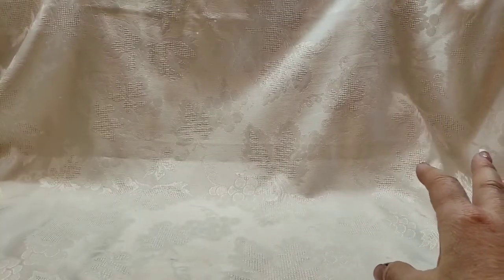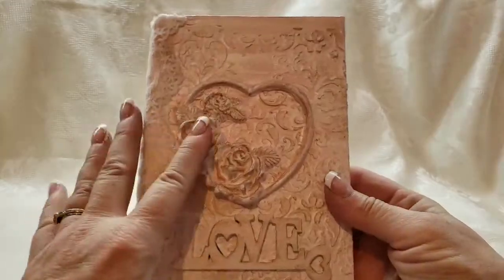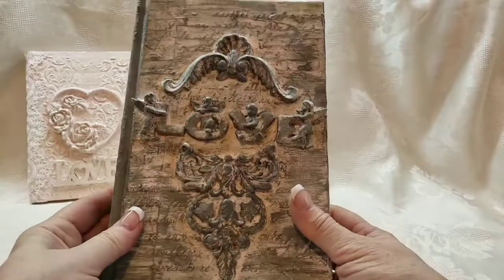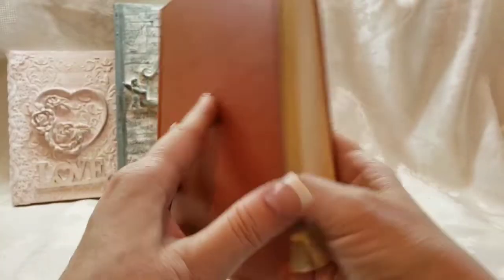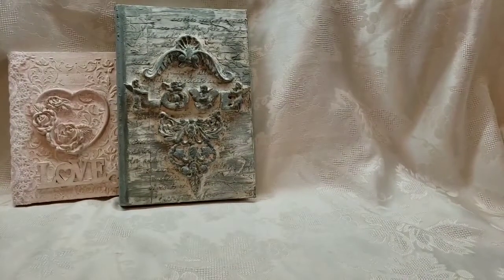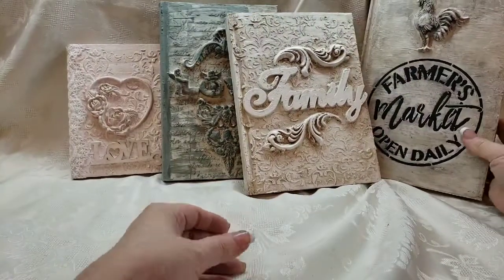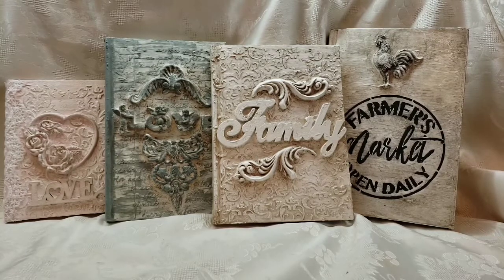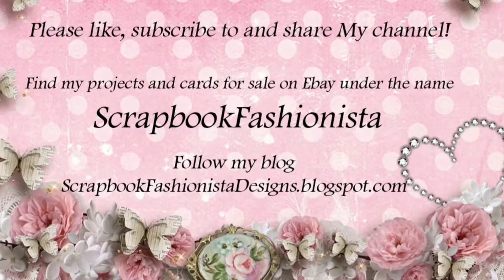Shabby Chic Farmhouse Altered Books for Decor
Vintage Stuff & Thangs You Tube Channel